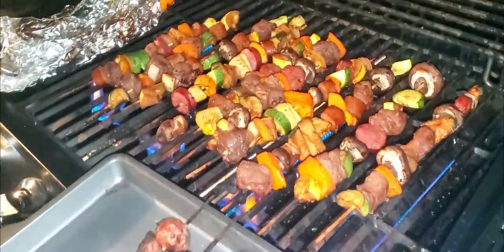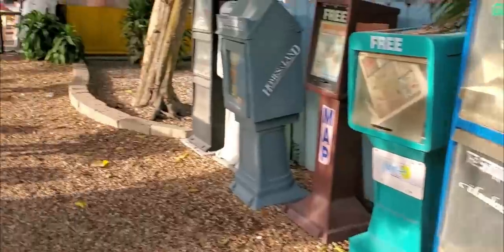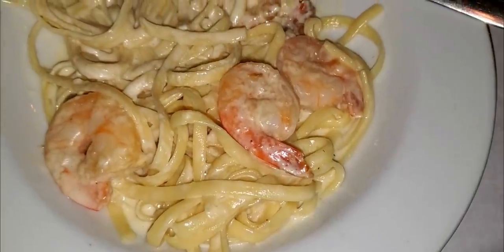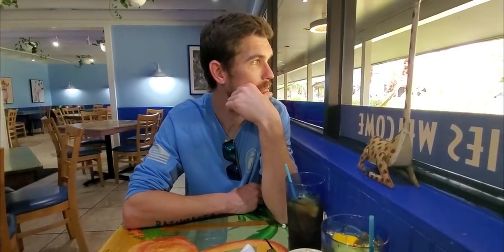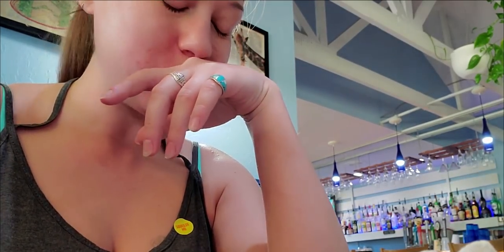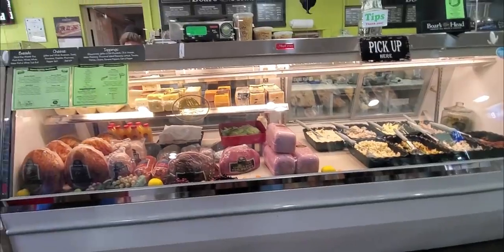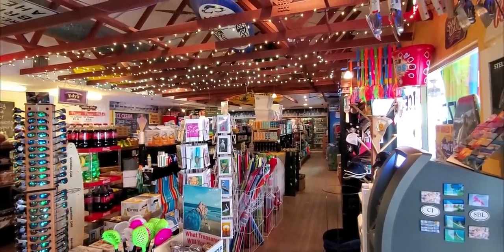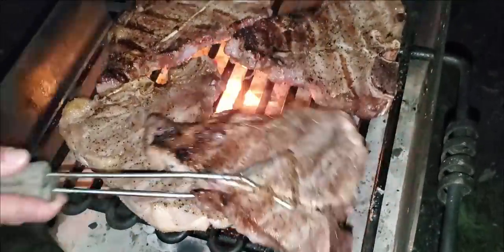Beach Eats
Sanibel Island Florida.  Filmed across two separate trips, we showcase our favorite local dining. There are still many to try, including the infamous Bubble Room. Next time!

Tipsy Turtle, Island Cow, Mudbugs, Matzaluna, Island Pizza Company, Huxter's Deli, Santiva General Store, Lighthouse Cafe, 400 Rabbits, Doc Ford's, Blue Giraffe